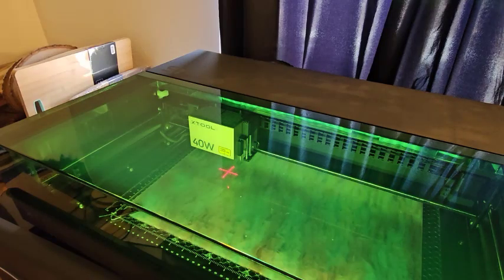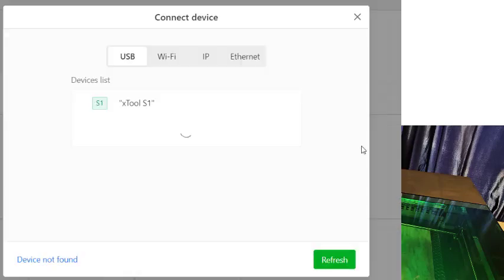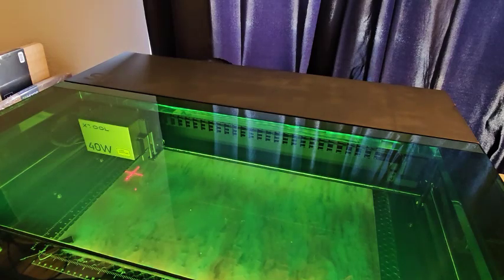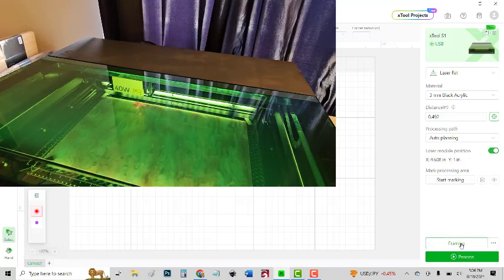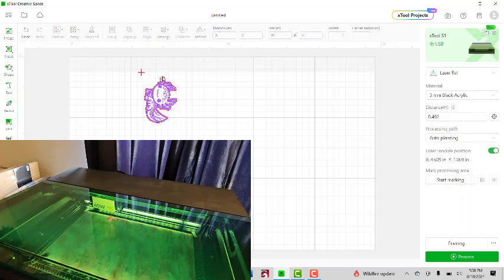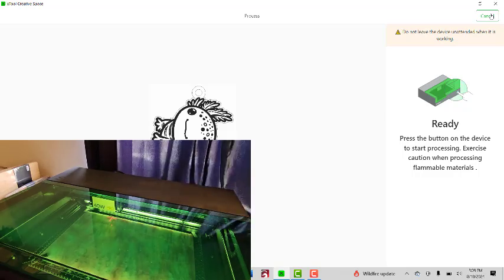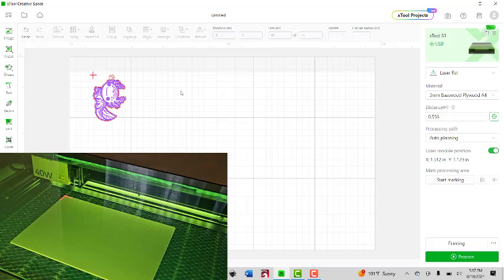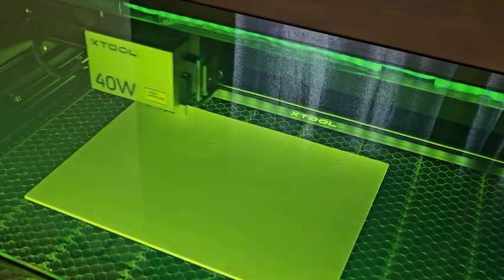xTool S1 40 Watt Laser Engraver First Cuts, Is this the best desktop laser Part 2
When I review a laser, I try to do my first project with minimal instruction. Check out this first cut/engrave after watching one video about alignment and focus. Learn if the laser can cut acrylic, watch it engrave and cut wood, see how the xTool Creative Space software works, and more. You'll learn a lot in this video in order to decide if this laser is for you.